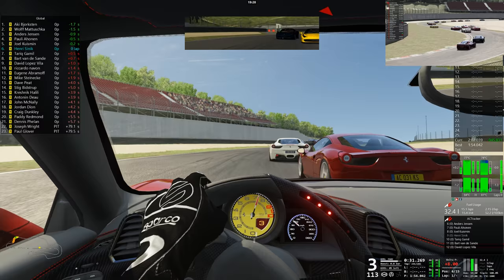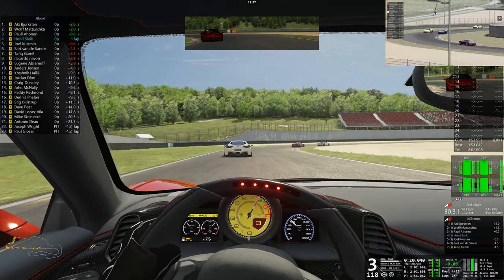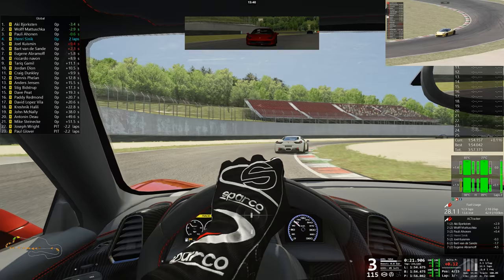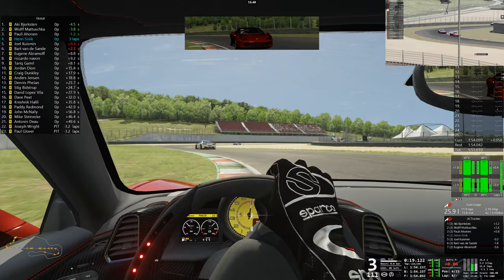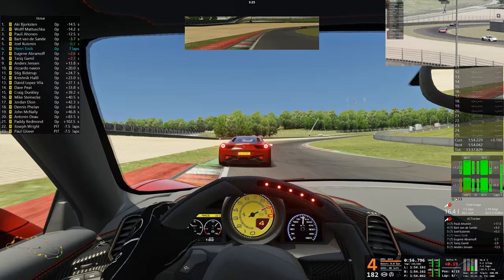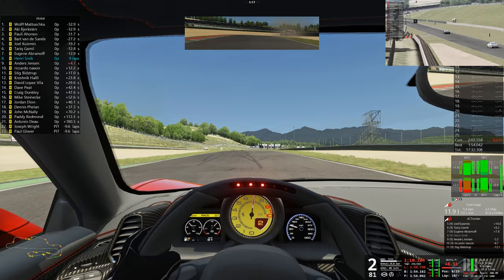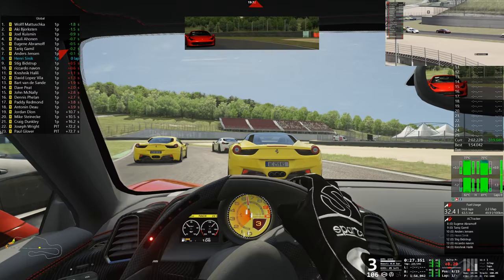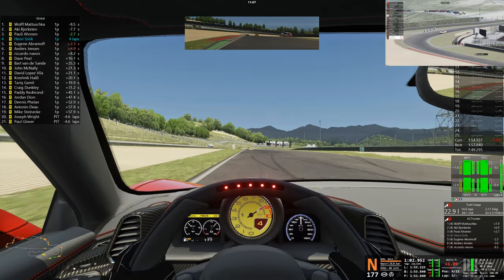Assetto Corsa | RD Racing Club | Ferrari Challenge Mugello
Wheel Base: Fanatec ClubSport Wheel Base V2.5
Wheel Rims: Fanatec ClubSport Steering Wheel GT
Pedals: Fanatec ClubSport Pedals V3 + Brake Performance Kit
Shifter: Fanatec ClubSport Shifter SQ V 1.5
Handbrake: Fanatec ClubSport Handbrake V1.5